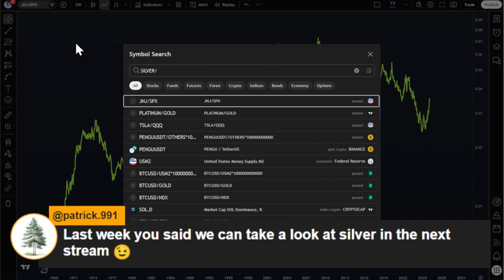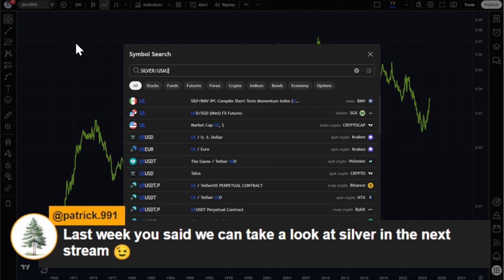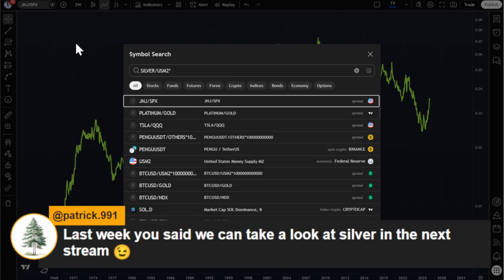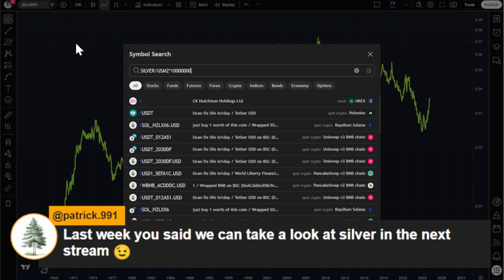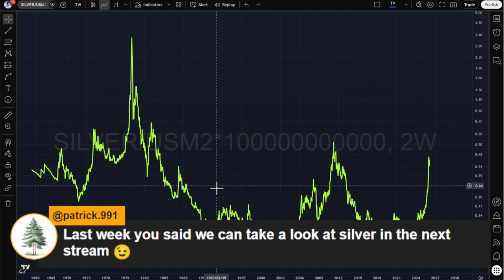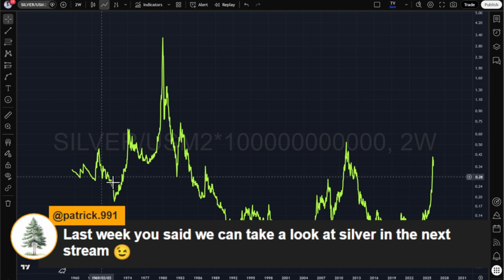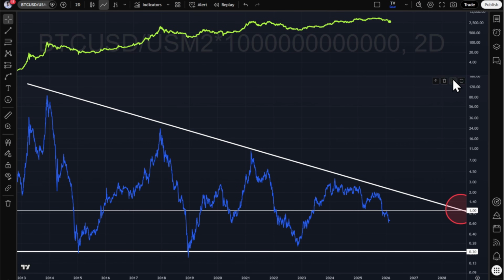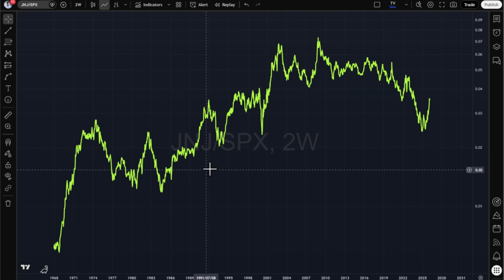⚠️ Turning Point Soon - For Gold And Silver !